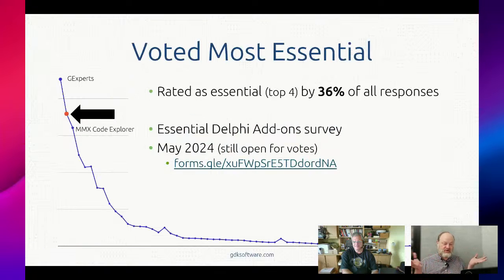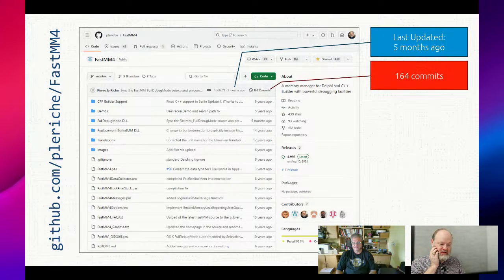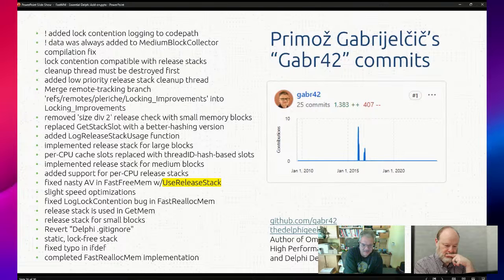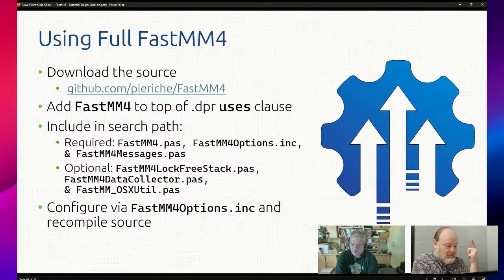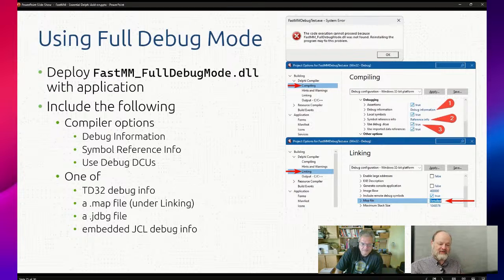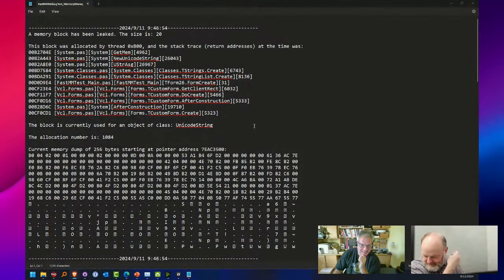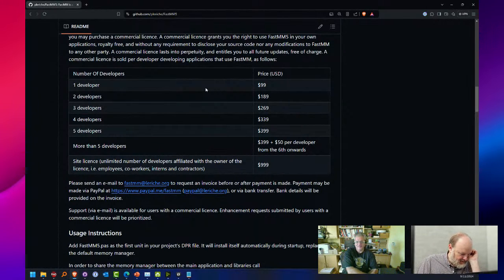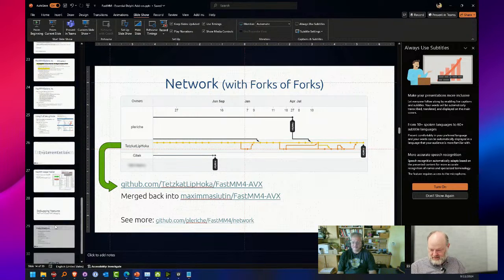Essential Delphi: FastMM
Did you know FastMM4 by Pierre le Riche and team started as a fast alternative to Delphi's default memory manager? After being created as an alternative, a version of FastMM was incorporated into Delphi 2007, and now is the default memory manager for the IDE and applications. We all use FastMM daily with Delphi, but only some of us take full advantage of this essential Delphi add-on. Join Jim McKeeth for the FastMM Webinar to learn more about memory management in Delphi and how to get the most out of the memory manager you are already using.

Sign up for reminders for upcoming webinars, slides, and replays